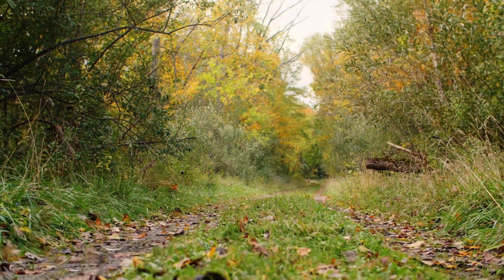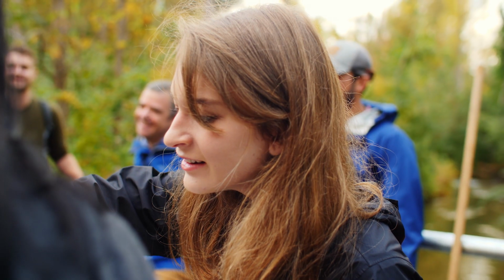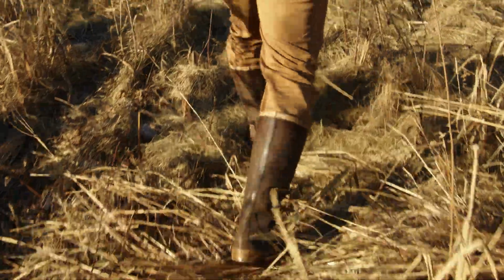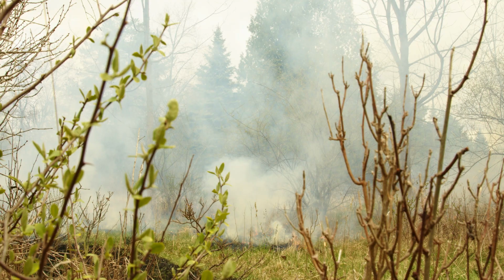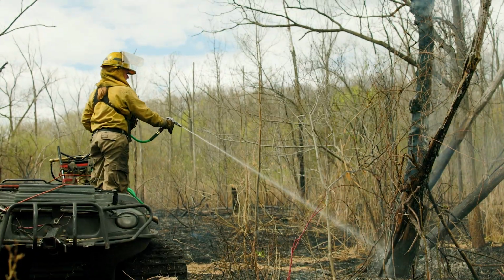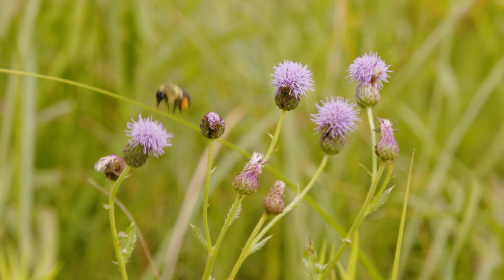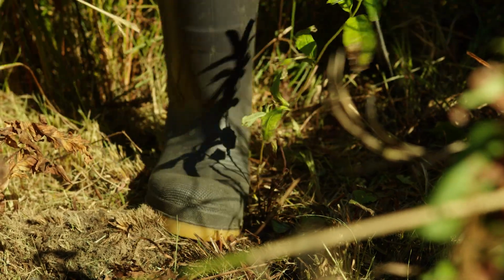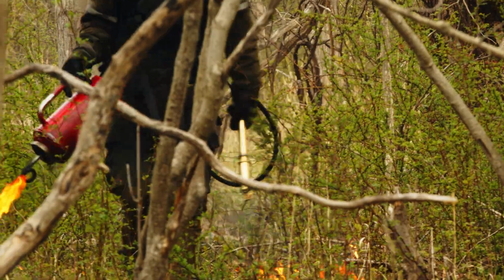The Living Classroom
Take a walk down the path into Oakland University's biological preserves and see how research and conservation efforts fight invasive species, and what can be learned from connecting with the land.